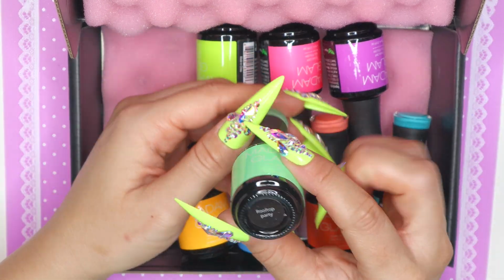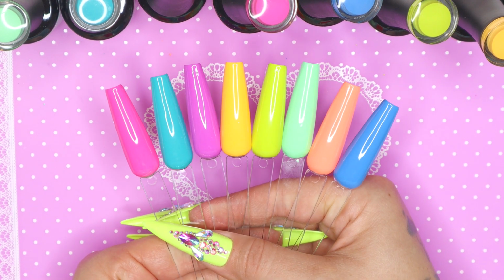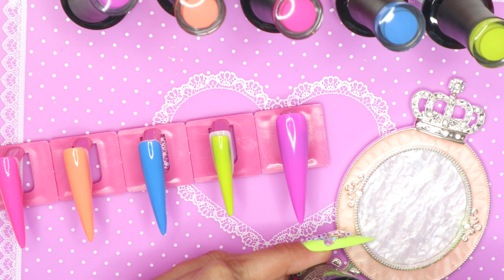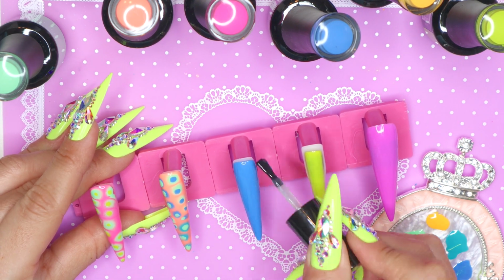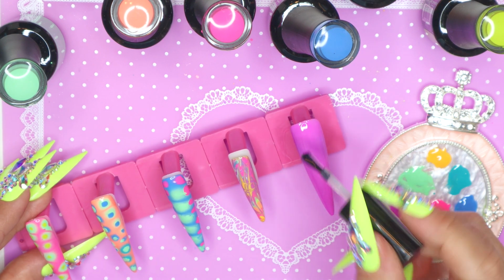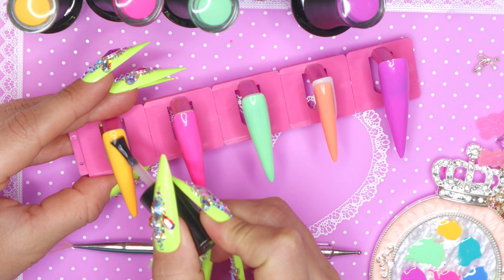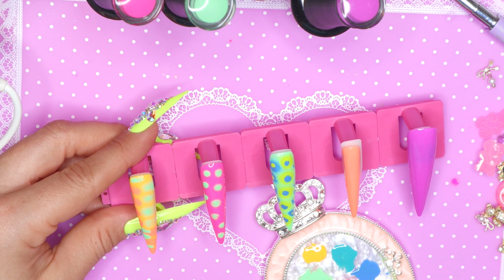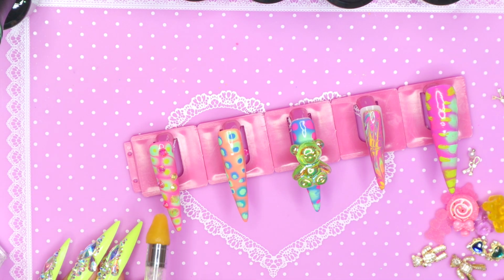Colorful Swirly Blooming Gel Dot XXL Press-on Stiletto Nails I Madam Glam Apple of my Eye Collection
Creating a full set of xxl press-ons for the first time using the Madam Glam Apple of my Eye collection!

🧸🍭Affliate links🍭🧸
3XL full cover stiletto nails & press on nail stand(found a better one): “Nail Prep & Tools” category (Other products I use nail tips, prep, tools, drills, lamps, kits, etc)
Burano blooming gel: “Gel Polish” category
Nail charms: “Nail Art” category
Niceble Nail Drill: "Nail Drills" category

80mm Diamond heart:
Crown stand holder:

✨GLITTERLUST✨
Gorgeous glitter gels!